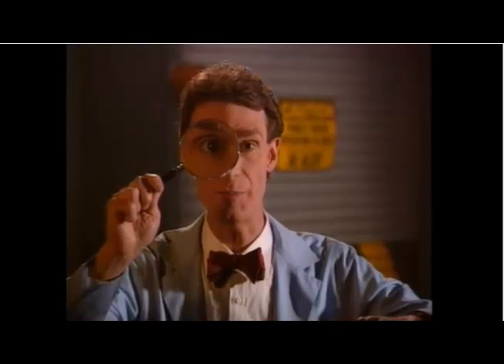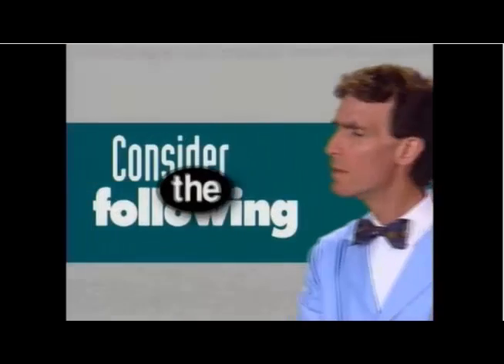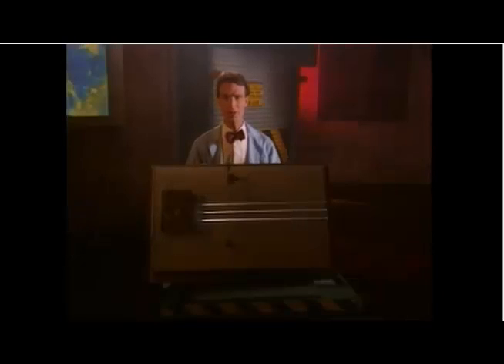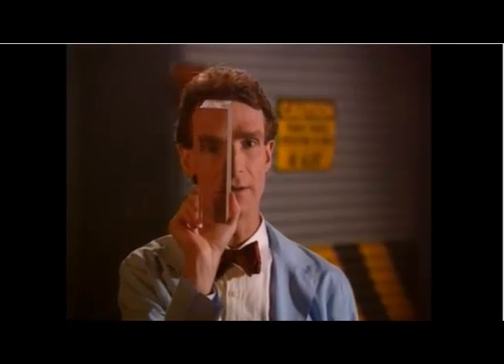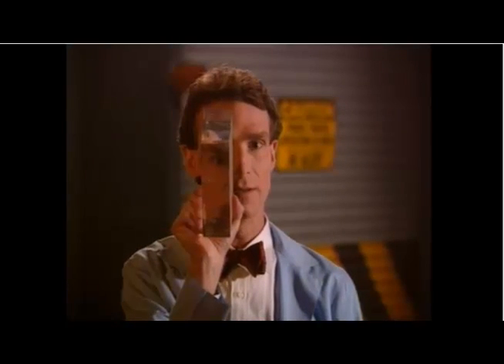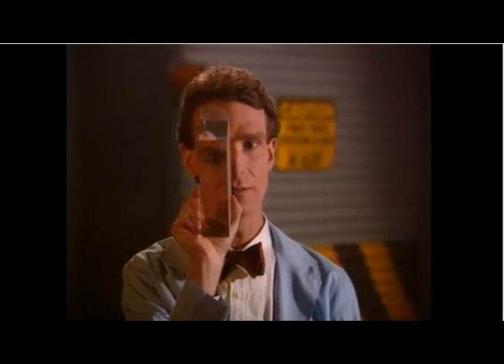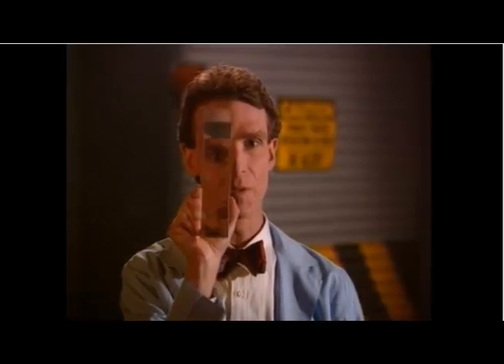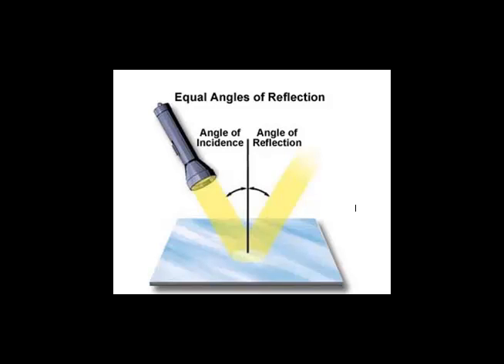Science 1 Unit 6 Lesson 2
Light Reflection